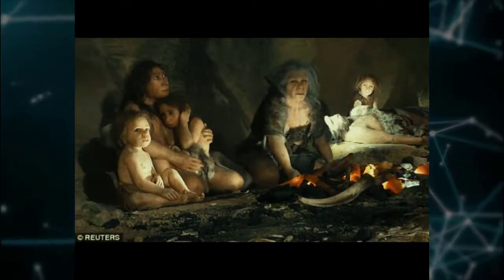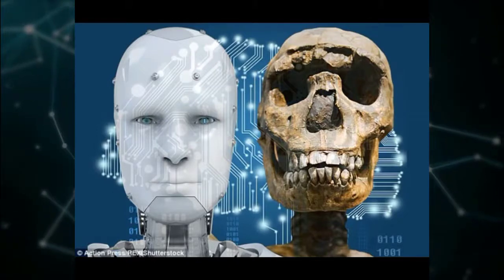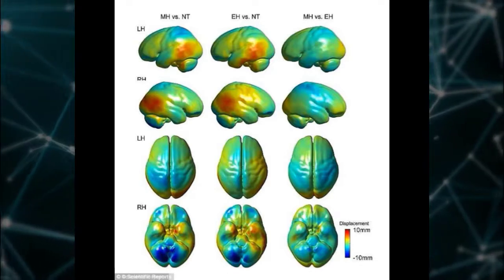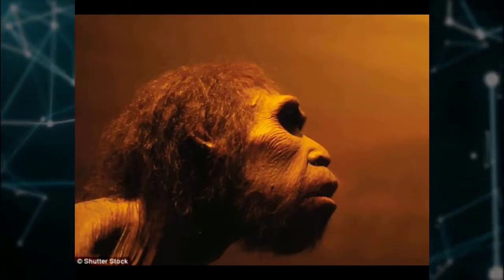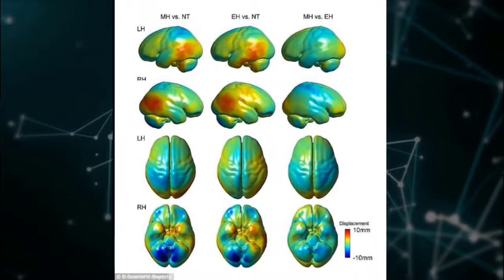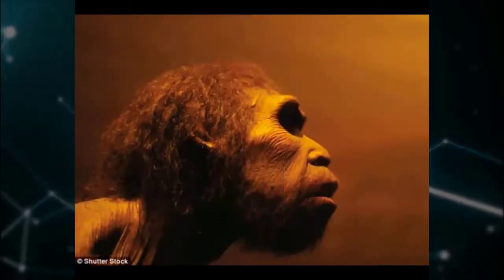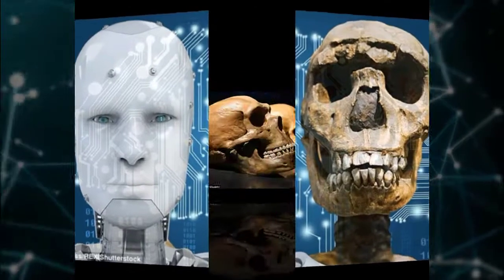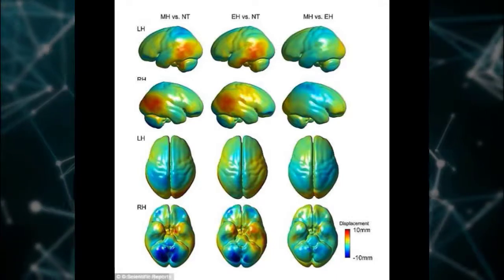Artificial intelligence researchers are putting Neanderthal brains into ROBOTS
HOW HAS THE SHAPE OF OUR BRAINS EVOLVED OVER TIME?

Researchers at Germany's Max Planck Institute for Evolutionary Anthropology discovered that key evolutionary changes in our brain shape occurred roughly 100,000 to 35,000 years ago

The Homo sapiens brain took on a globe-like shape that's 'rounder and less overhanging'

By contrast, our Neanderthal ancestors' brains had a more elongated shape

The evolution of our brain shape coincided with major developments in behavior, as Homo sapiens began to:

Build tools
Develop a working and long-term memory
Possess self-awareness
Use language
Plan activities
Understand numbers
Pay attention to their surroundings
Develop emotions
The brain began to look more like a globe as a result of bulging in the parietal area and the cerebellum ==

source
 dailymail